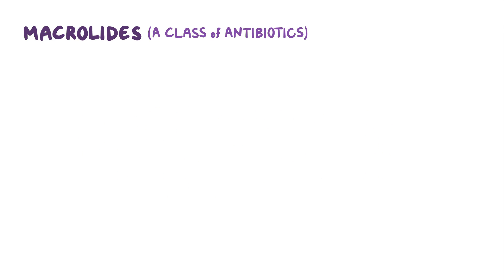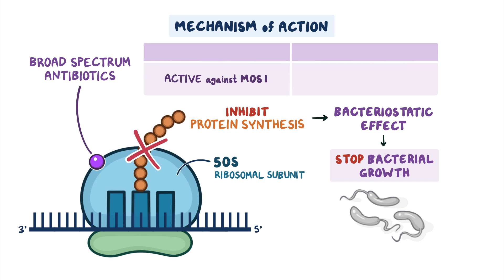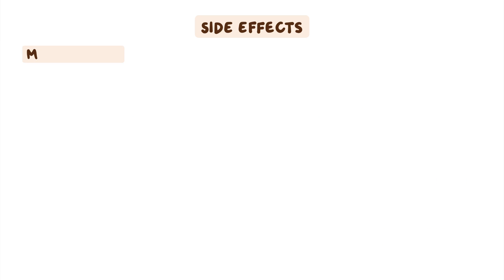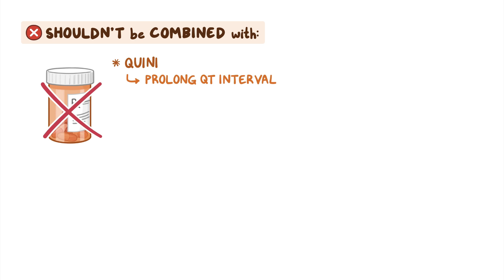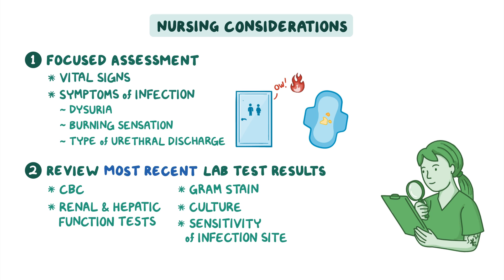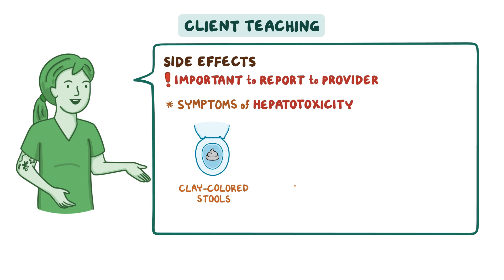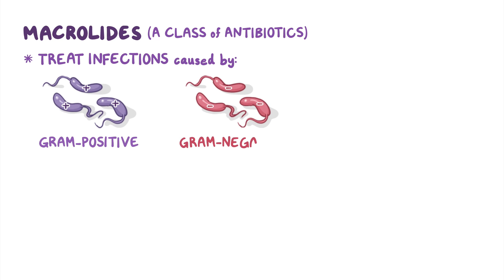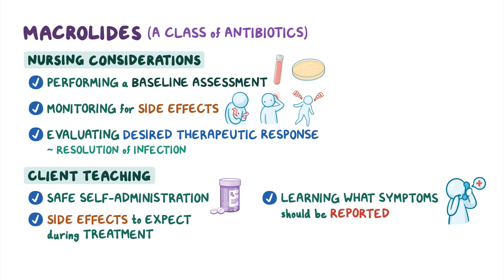Antibiotics - Macrolides: Nursing Pharmacology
What are macrolides? Macrolides are a class of antibiotics that treat infections caused by gram positive and gram negative bacteria, and include erythromycin, azithromycin, and clarithromycin.